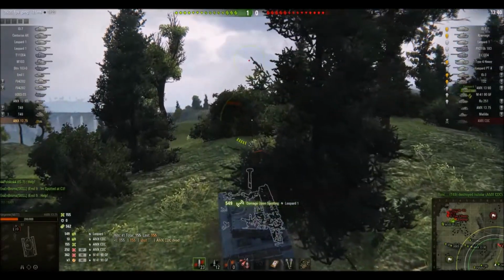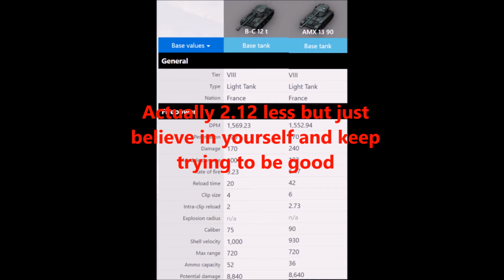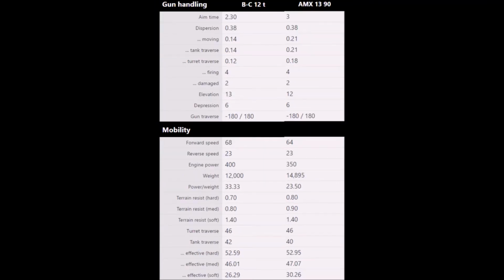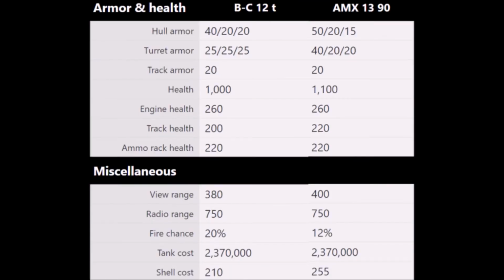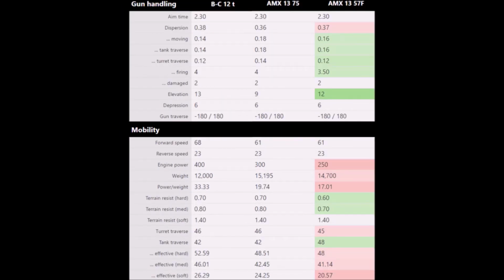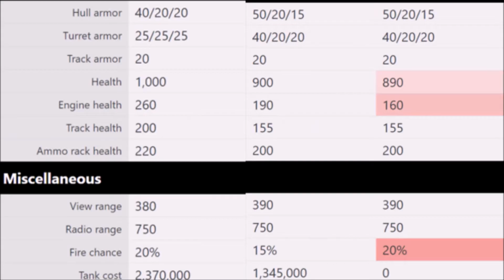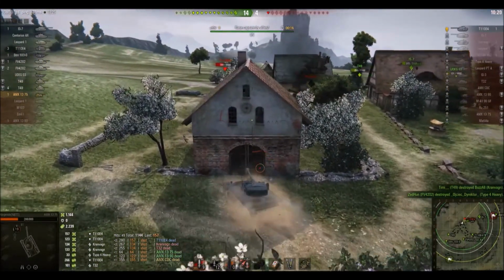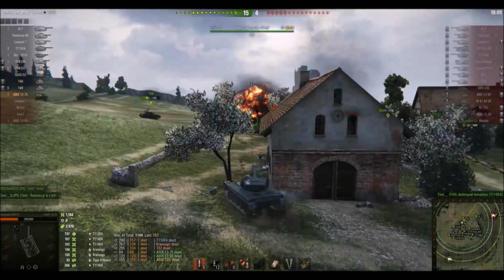[World of Tanks] Light.17 to Light.18 - Frence B-C 12 t.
outro:
Skyper - The Flight